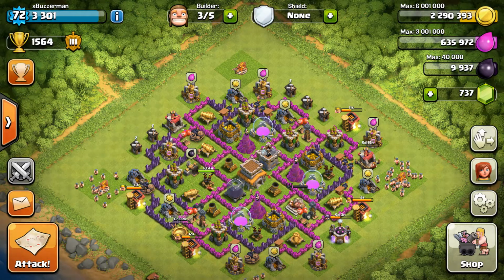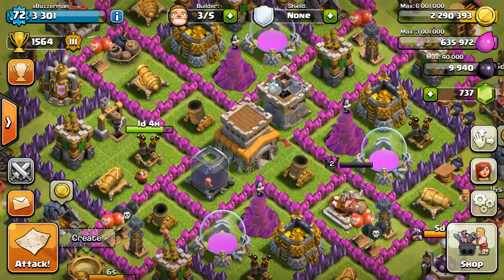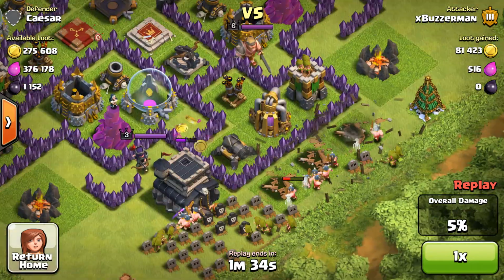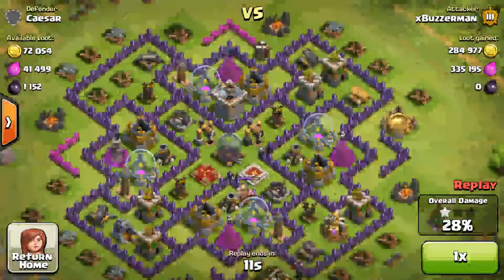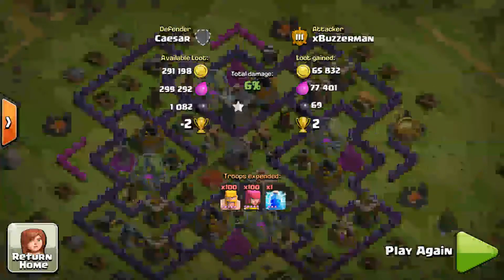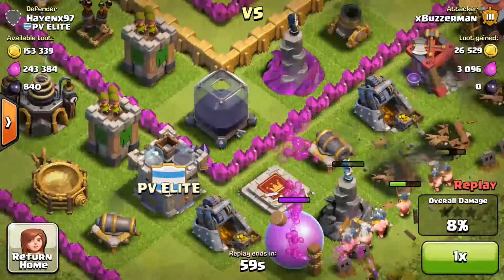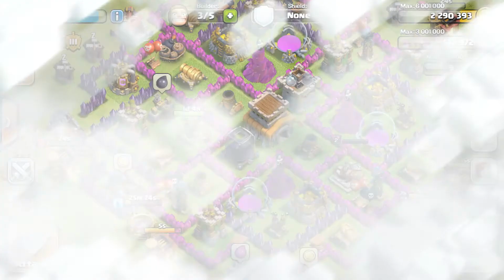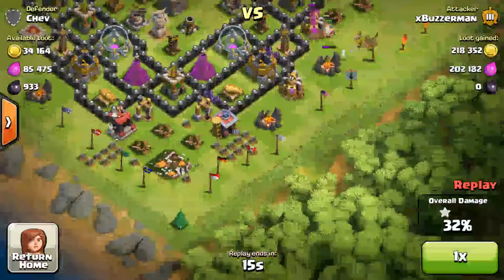Clash of Clans Advanced Farming Strategy